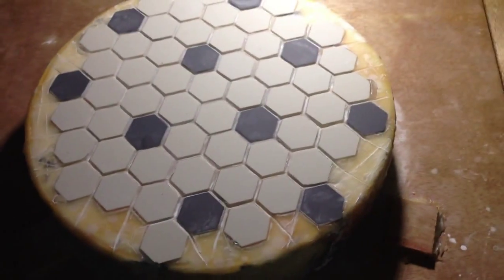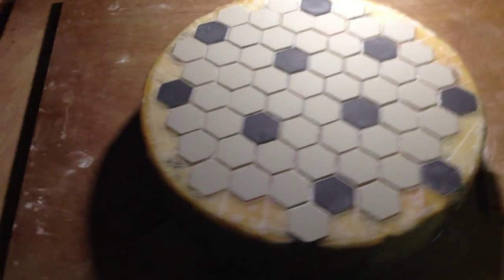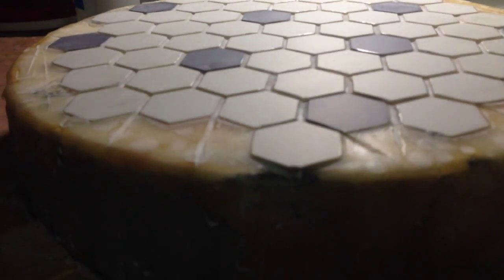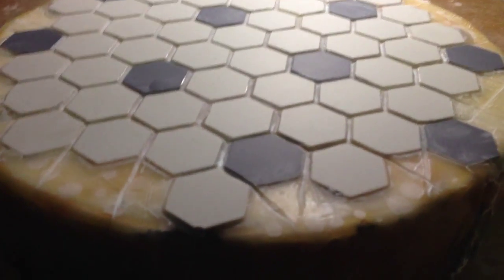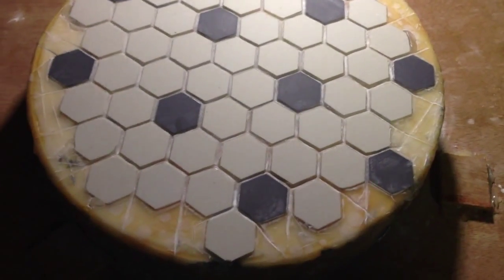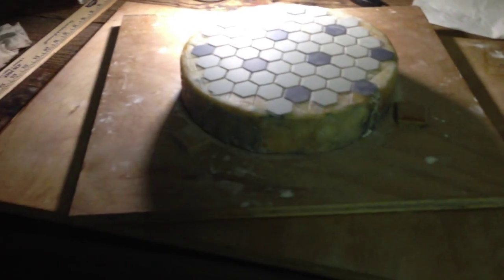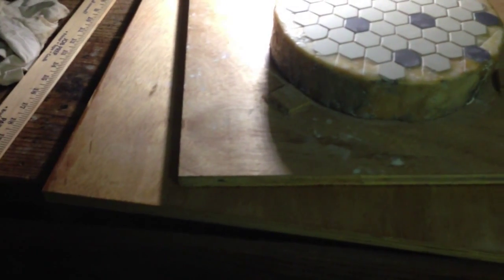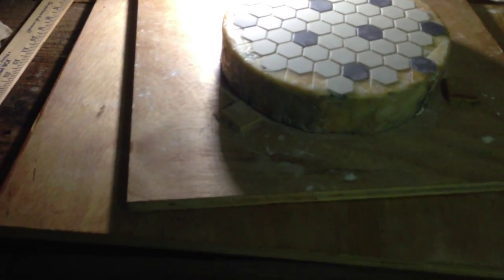Fine Grinding my 10" mirror with 5 micron Aluminum Oxide.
I just share some thoughts on the grinding tool and show a bit of grinding. I also, set the camera on the mirror to see how the tool moves with respect to the mirror's frame of reference. I'm using "W" strokes, starting in the center then to one side, all the way to the other and back to the center. I try to always begin a set of strokes by offsetting the mirror towards the side from where the mirror came back to the center in the last set of strokes.